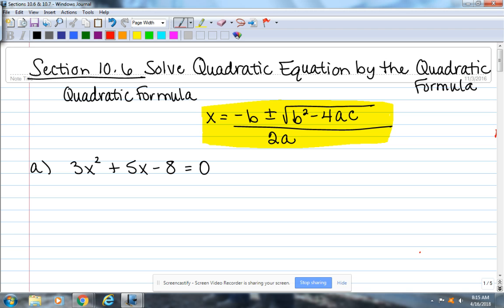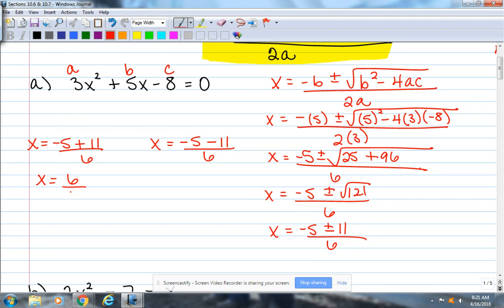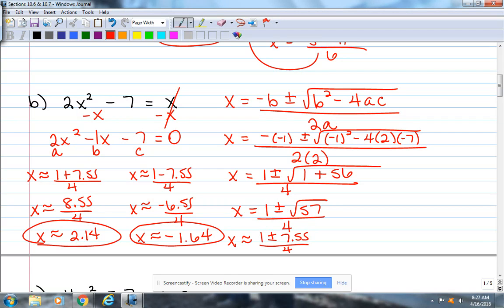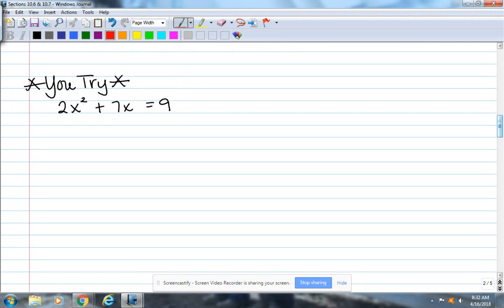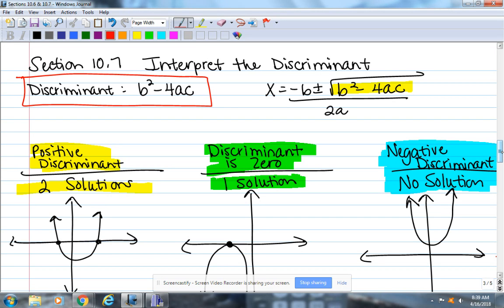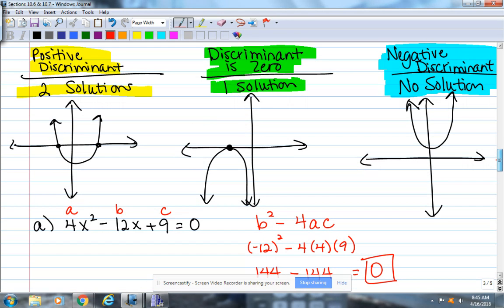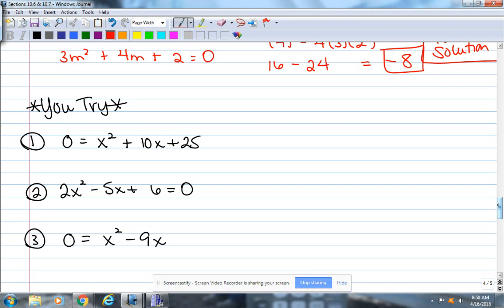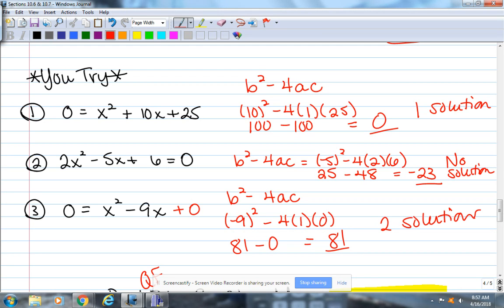Honors Algebra 1 Sections 10.6 & 10.7